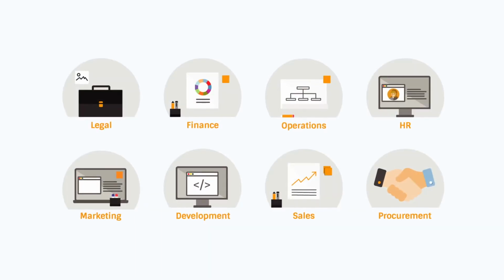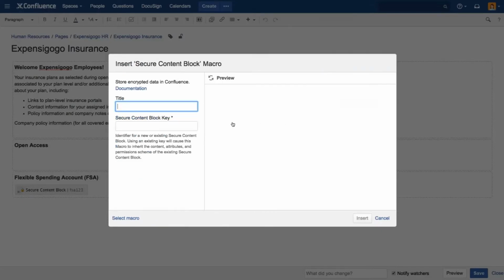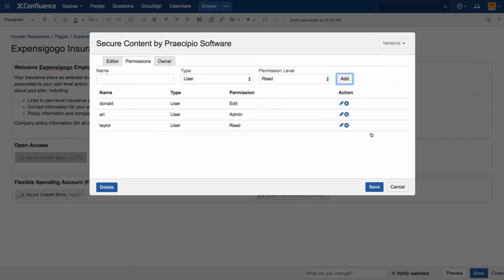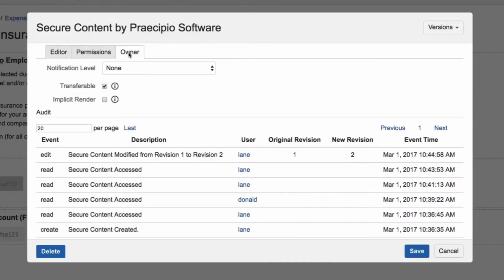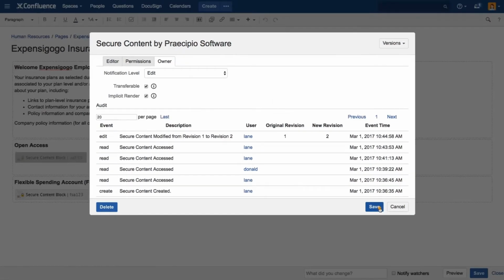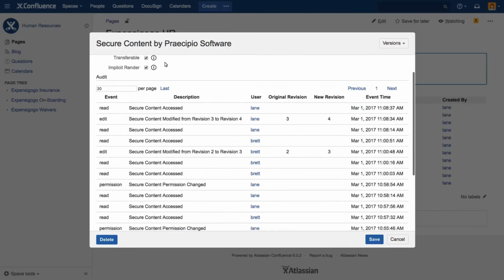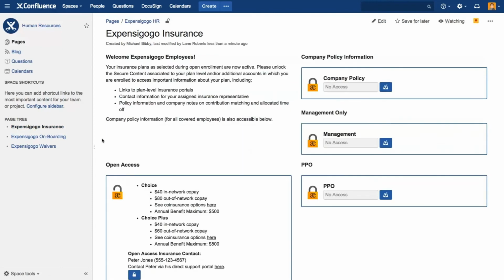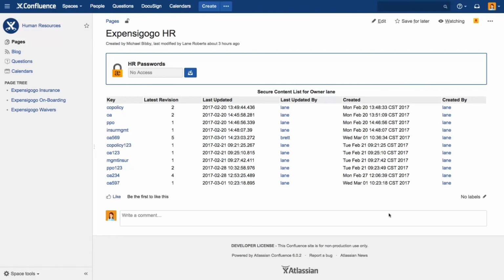Product Overview - Bob Swift's Secure Content for Confluence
Publisher: Bob Swift (An Appfire Company)